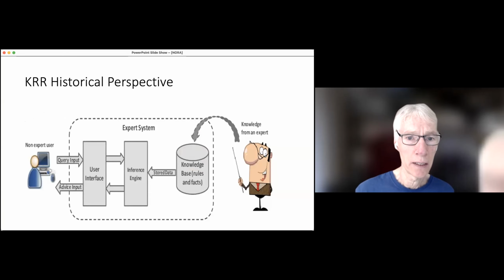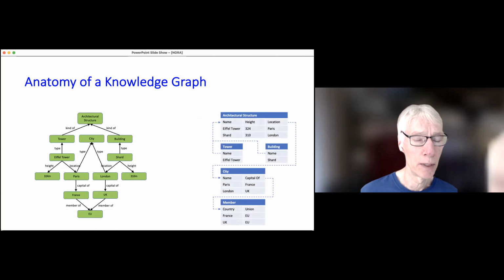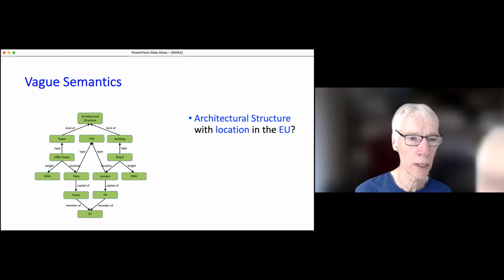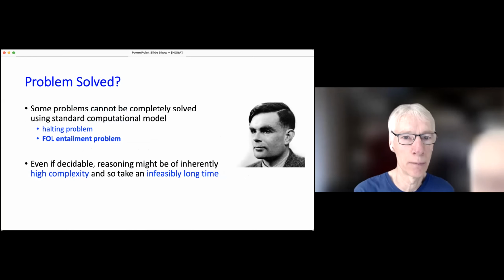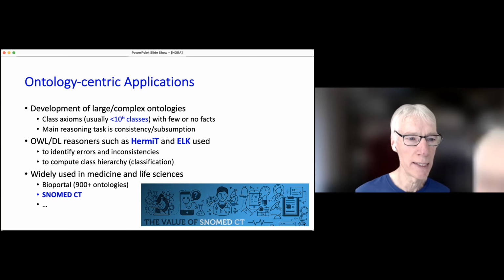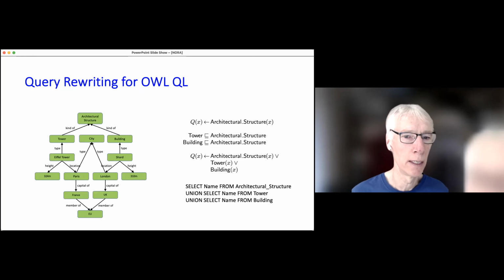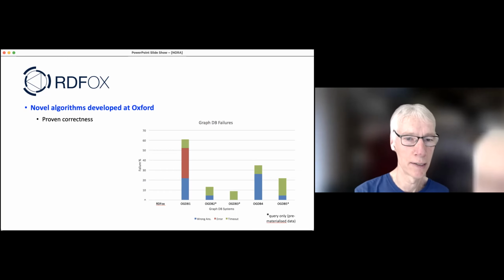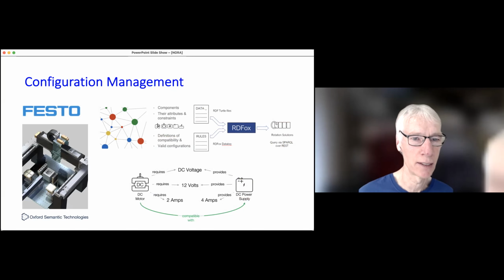Keynote by Ian Horrocks at NORA Annual Conference 2021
Title: Knowledge Graphs: Theory, Applications and Challenges